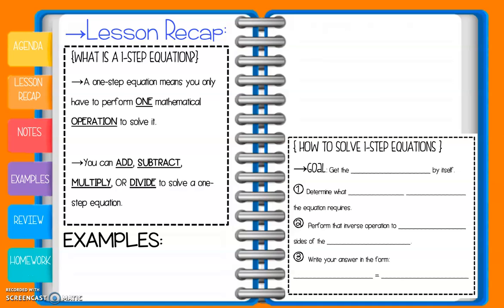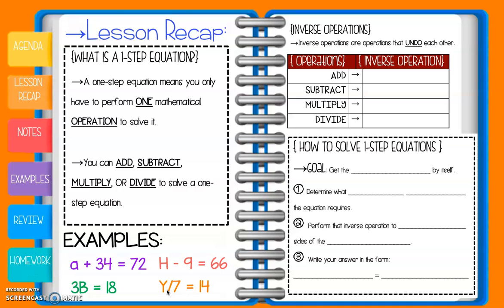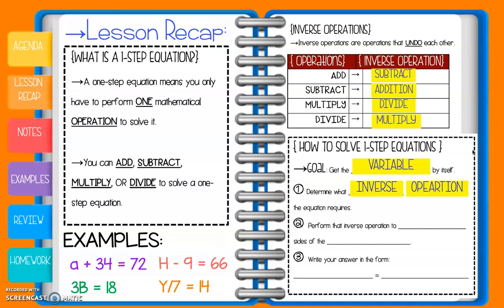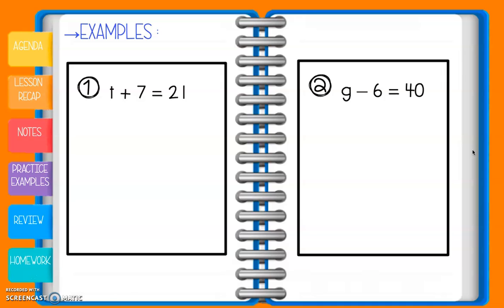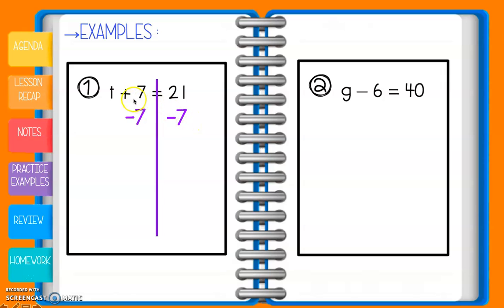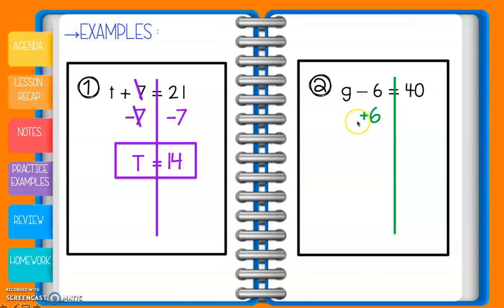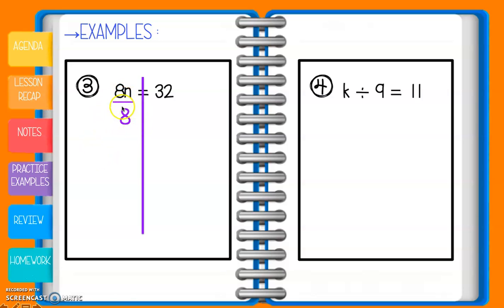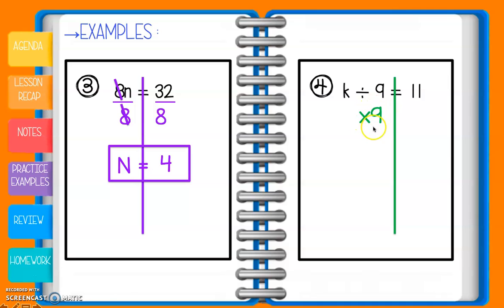1 Step Equations Lesson Recap